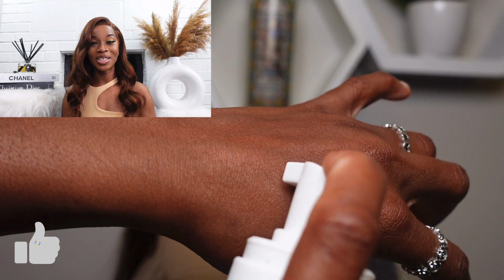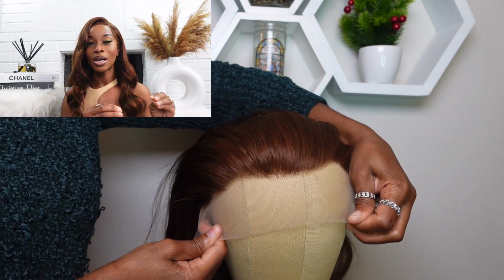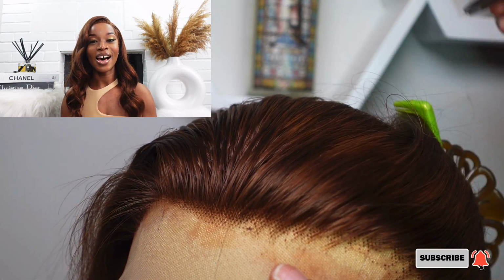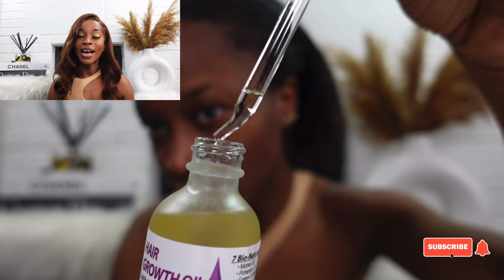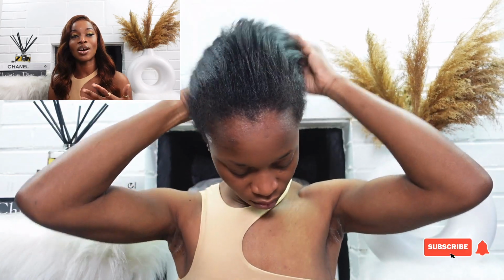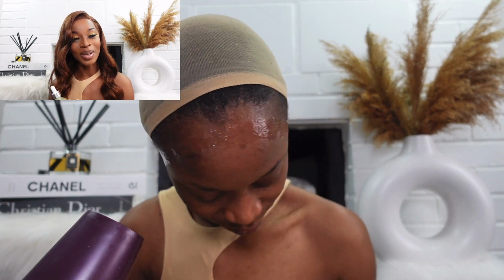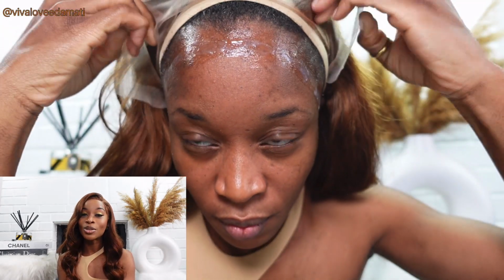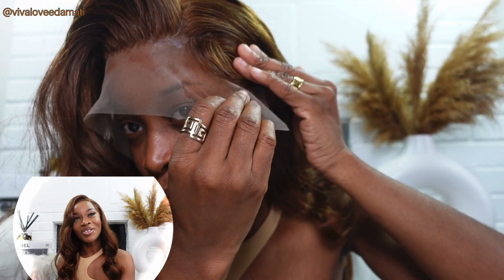EASY BEGINNERS WIG INSTALL FT. VIVALOVEEDA MATI WIGS | STEP BY STEP | DISCOUNTED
••• WIG INFORMATION AND LINKS •••

Length - 22” Inches
Density - 150%
Colour - Chestnut Brown
Style - 13x4 Frontal Body Wave Wig